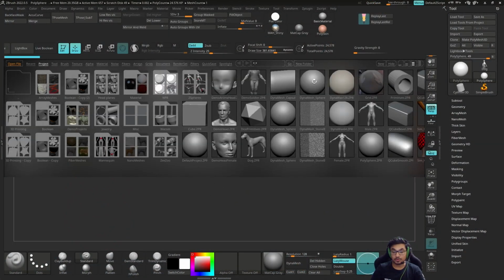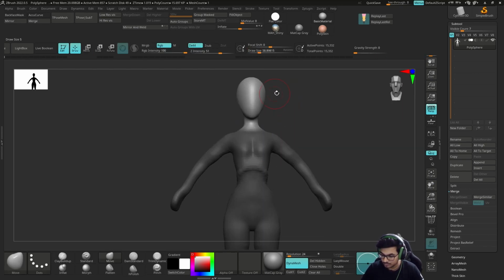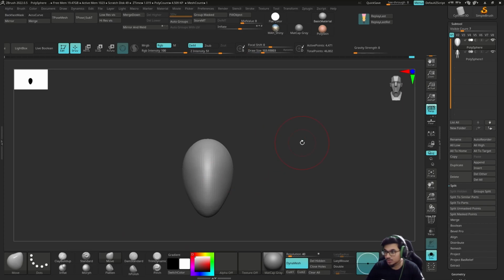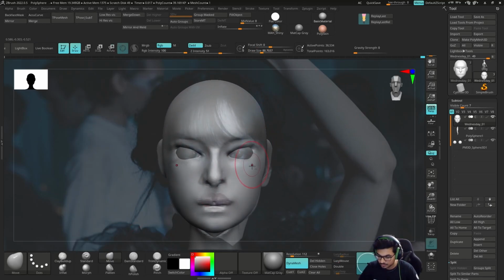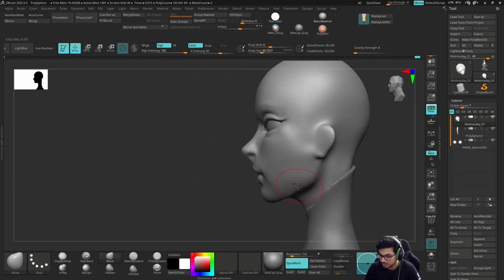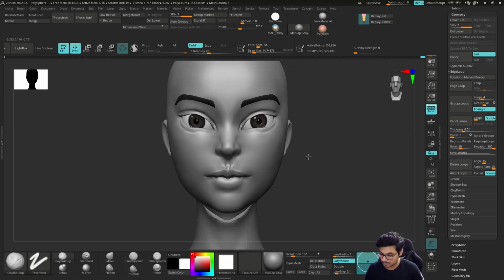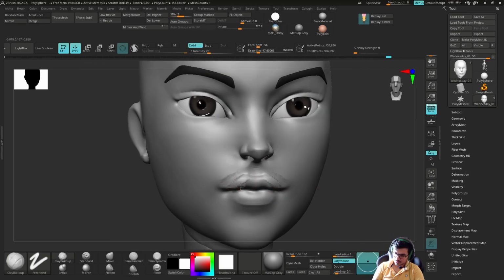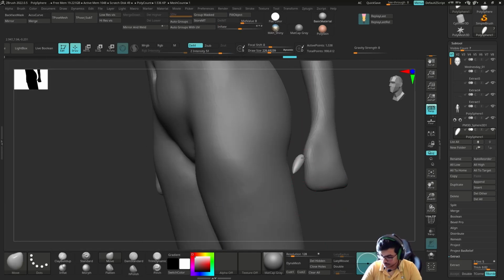5 ways to improve your 3d art | Sculpting Wednesday Part - 01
I will be telling you 5 points on how you can improve your 3d art while sculpting Wednesday. Its a multiple part series video, I hope you will enjoy it.